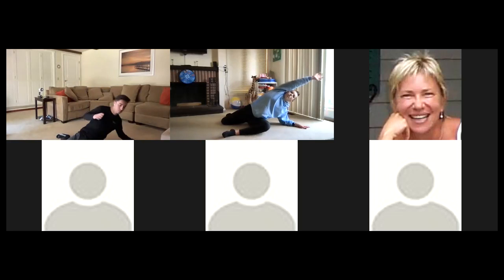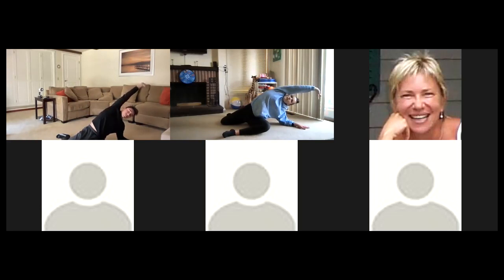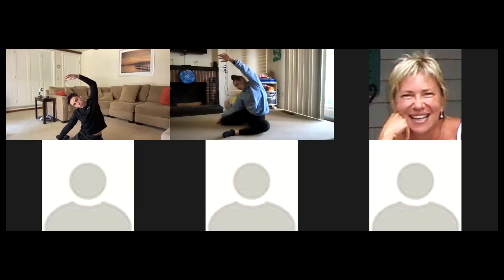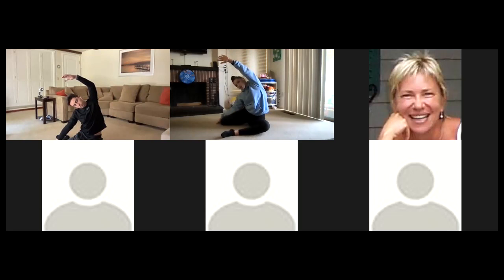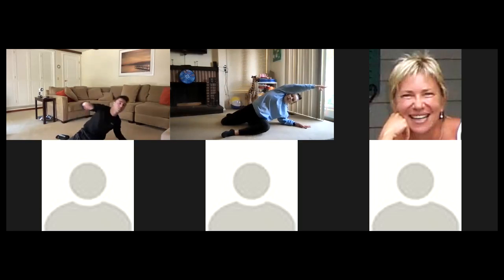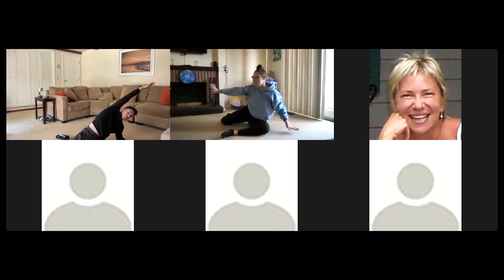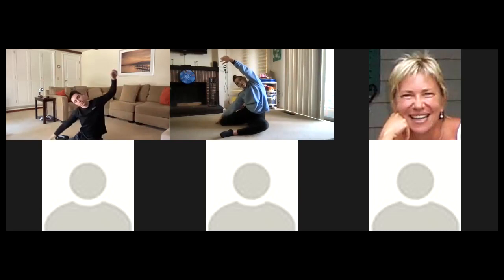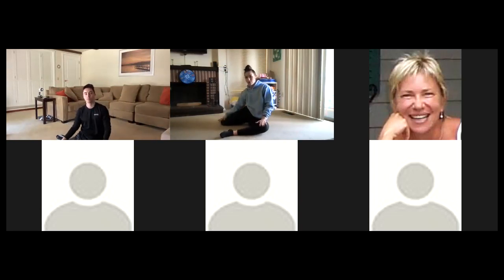PM Stretch Break 4 13